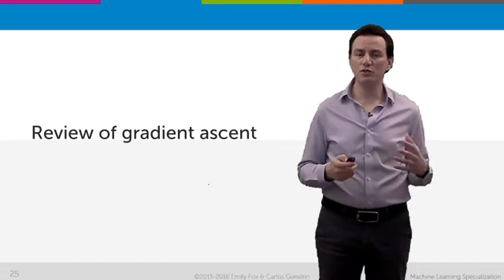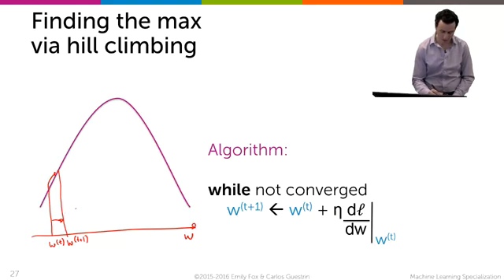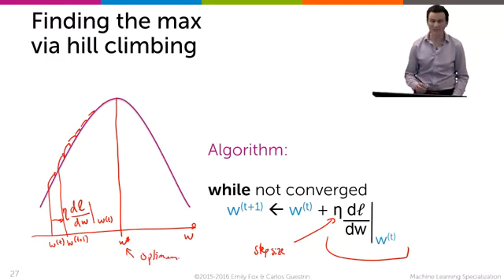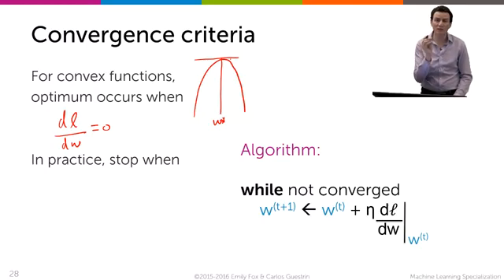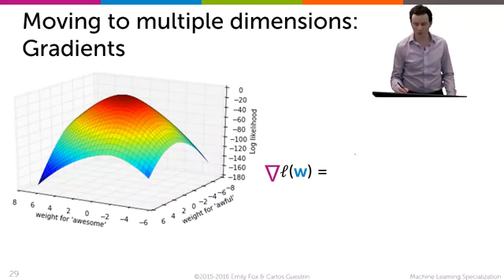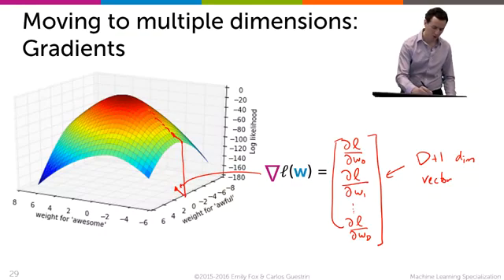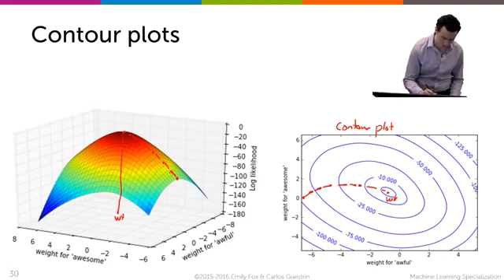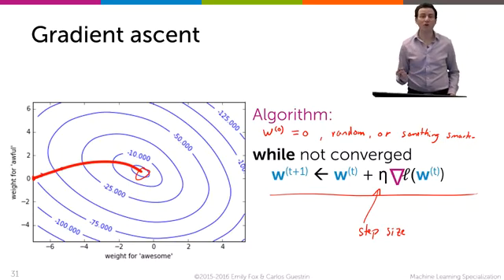Review of gradient ascent webm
Bilan de l'ascension du gradient